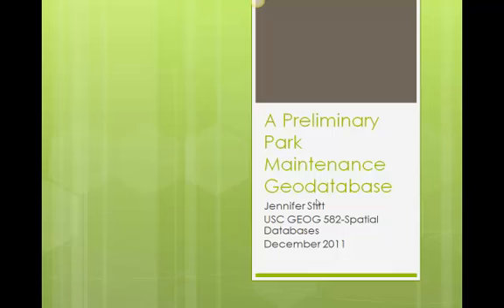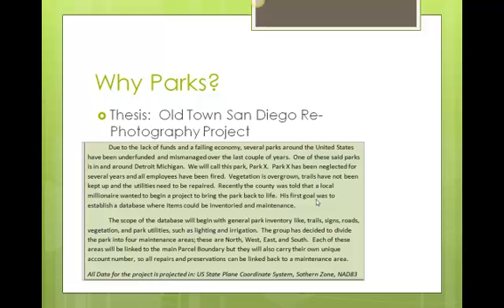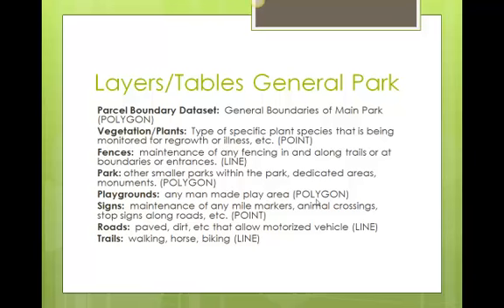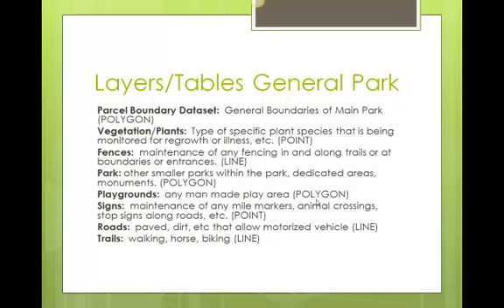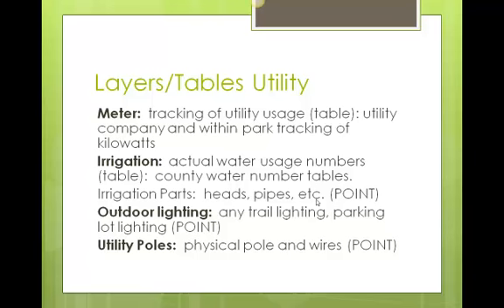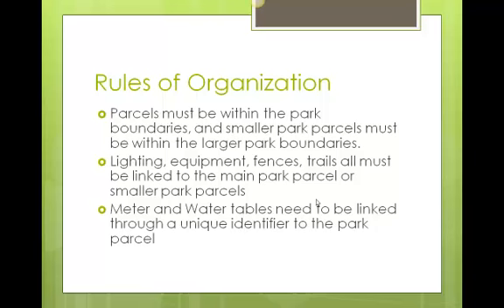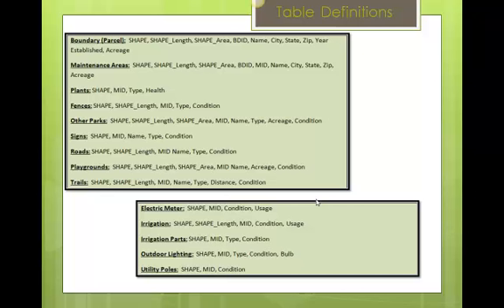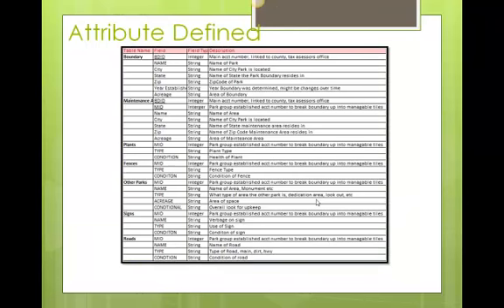Park Database Project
Final Project Geog 582